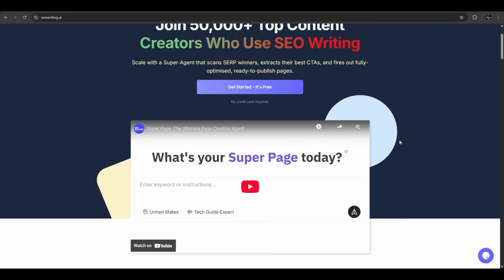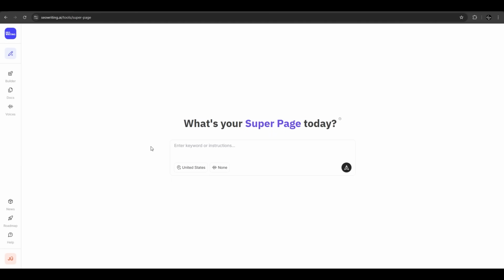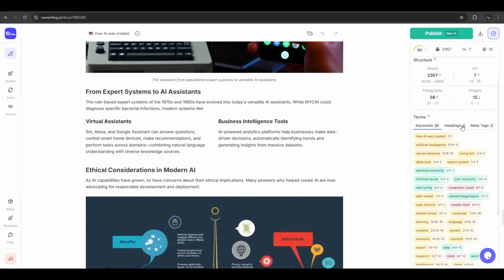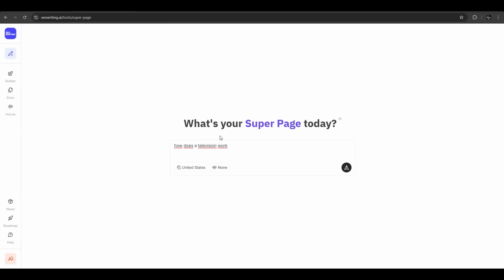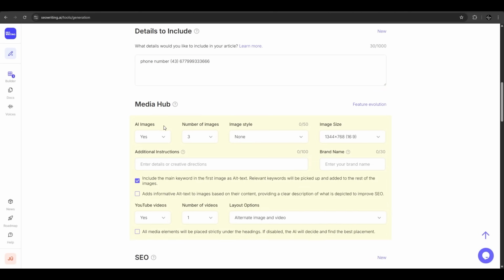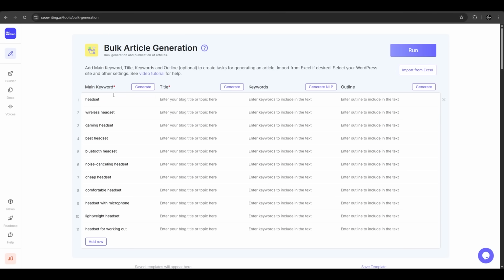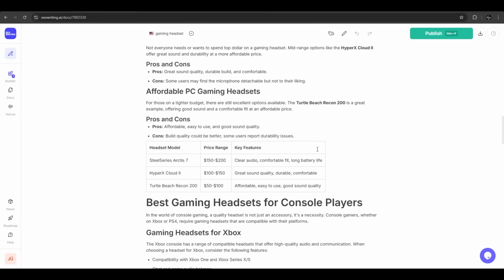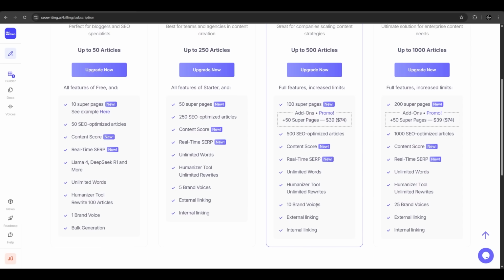Create your own Blog Posts and Pages with SEOWriting AI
Discover SEOWriting.ai, the AI-powered content tool that helps creators and marketers generate SEO-optimized content in minutes. With one-click article generation, bulk creation (up to 100+ posts), support for 48 languages, AI‑generated images, and seamless WordPress integration, it streamlines your entire content workflow.

Intro 00:00
Overview 00:08
SuperPage 01:10
Add Brand Voice 02:53
Blog Post 03:32
Article Generator 05:10
Humanizer Tool 06:33
Pricing 07:01
Outro 07:34